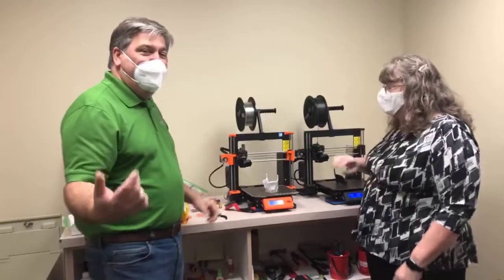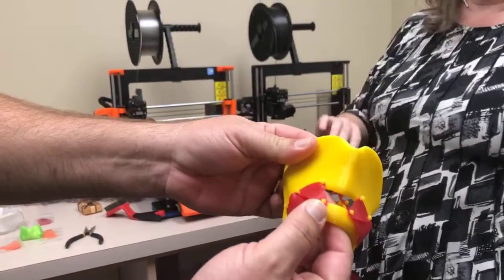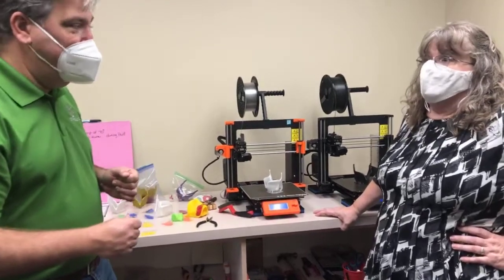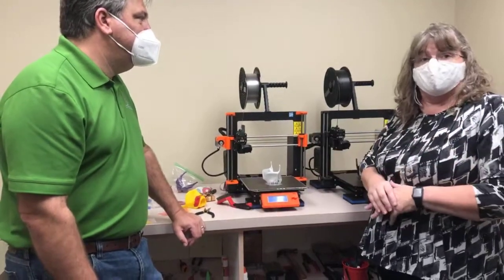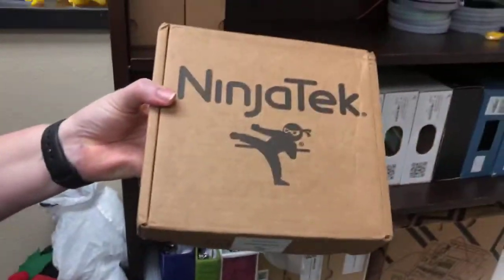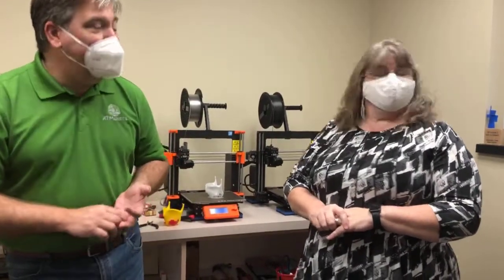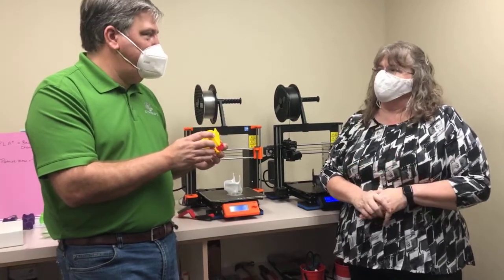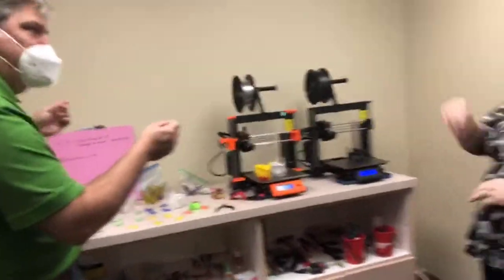3D Printed Larynxes at Minot State University w/Mary Huston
Mary Huston from MSU shows us how she's using her Prusa printers to create larynx models that her students assemble!